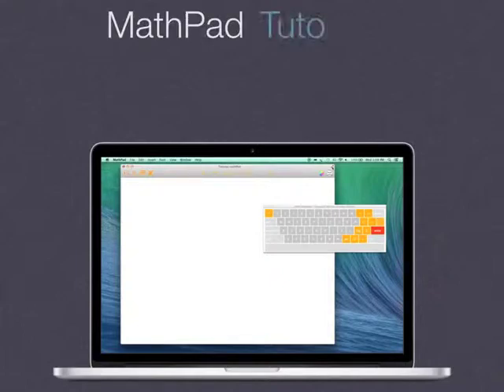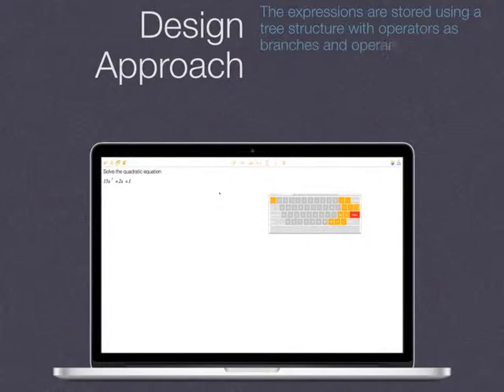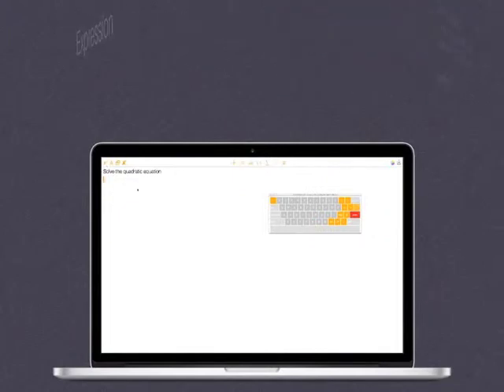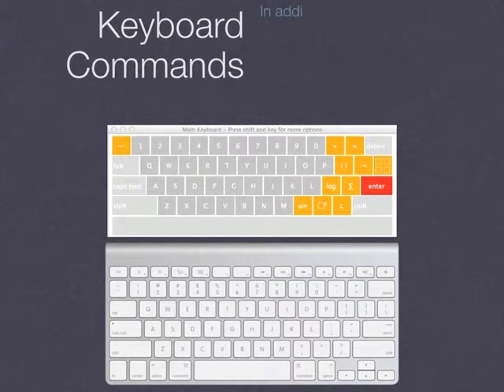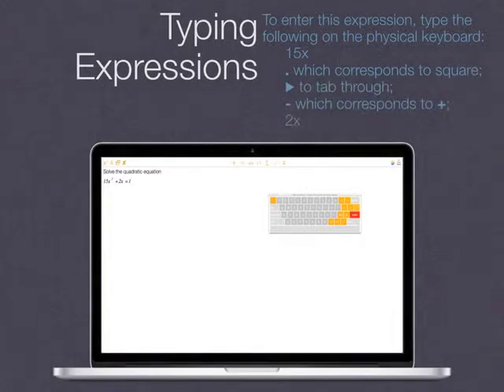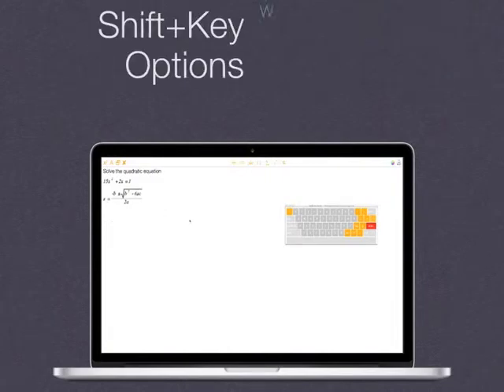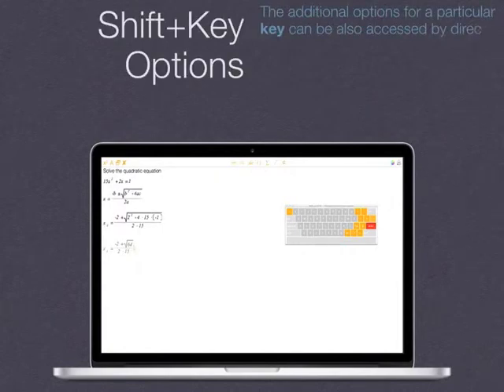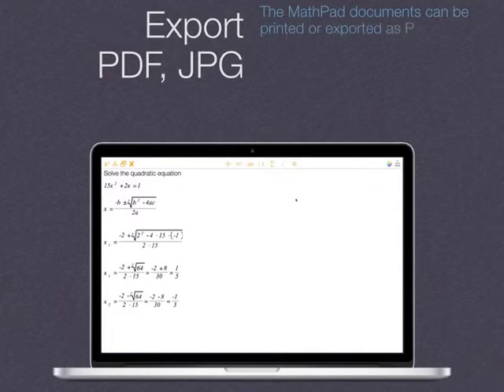MathPad for Mac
Now available: MathPad for Mac.

MathPad allows you to create documents with mathematical expressions using a specially designed mathematical keyboard.

When typing expressions, the physical keyboard becomes a mathematical keyboard.